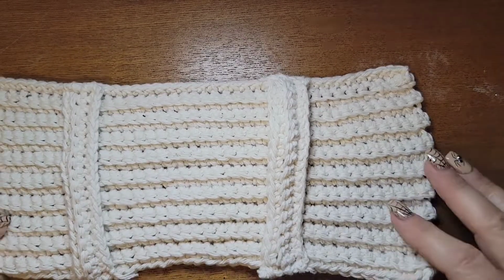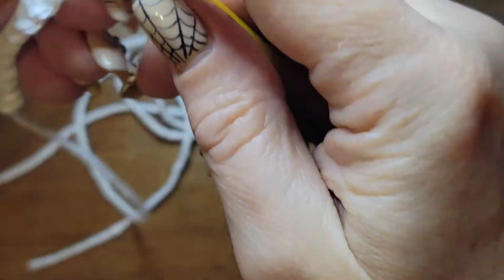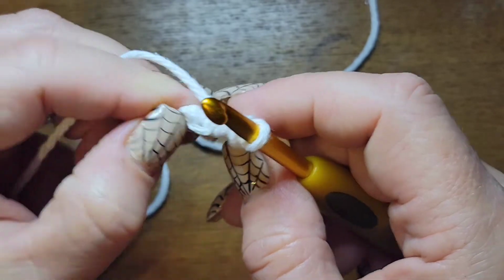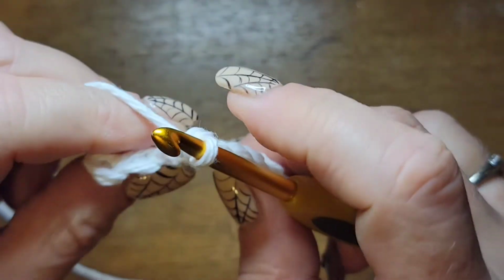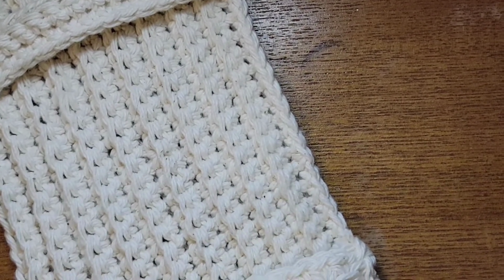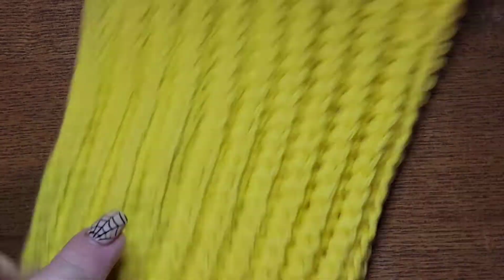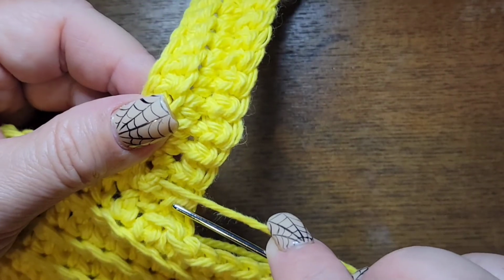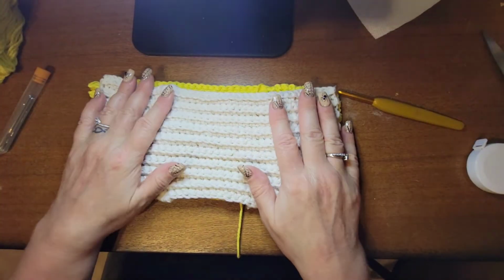CROCHET. Reusable wet jet mop pad.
Join us as we show you how to make a reusable pad for your dry mop or Swiffer wet mop.
We would love if you joined us on Facebook and shared your projects with us!